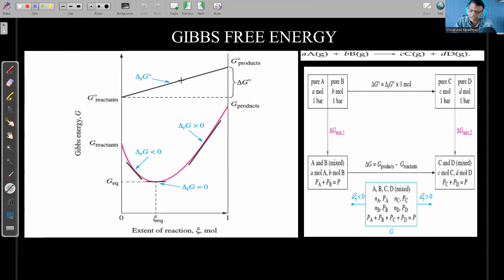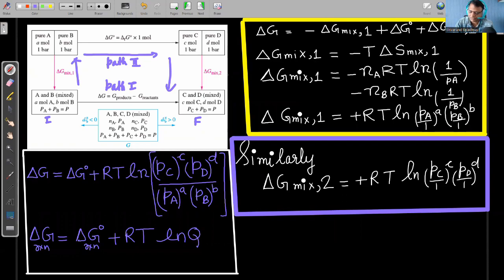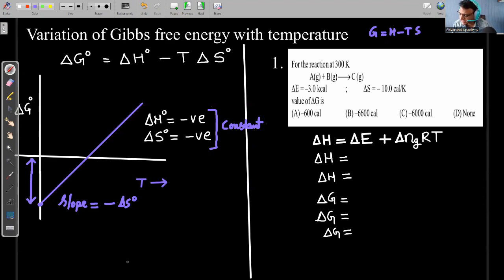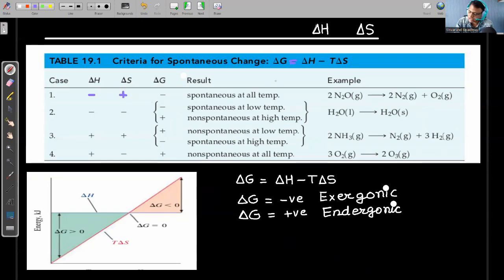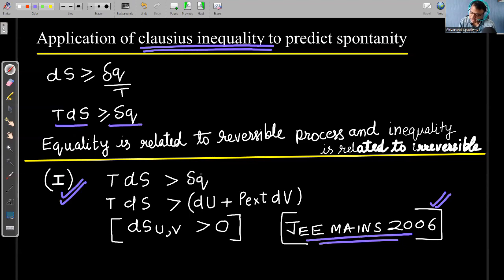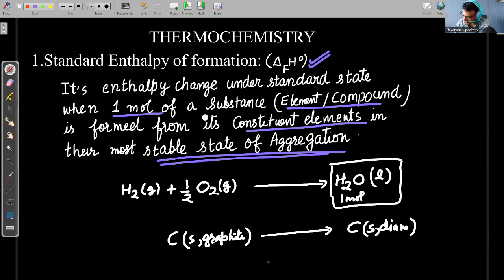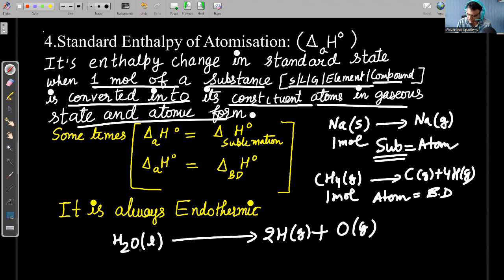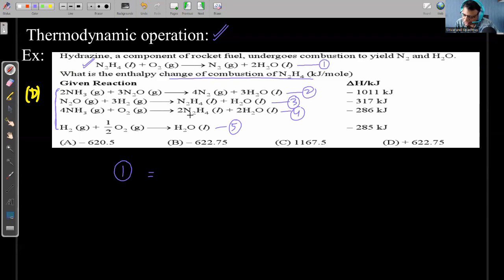JEE MAIN REVISION SERIES | DAY 8 | THERMODYNAMICS PART - 3| IIT | NCERT| KVPY | OLYMPIADS| SHIVANAND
Free crash/revision course for IIT JEE MAIN. Thermodynamics is a vast and very important chapter. So, in the best interest of students we chose to do it in three videos. This video is of Thermodynamics part - 3.

1.  Gibb's free energy is revised.
2.  Thermochemistry is revised.